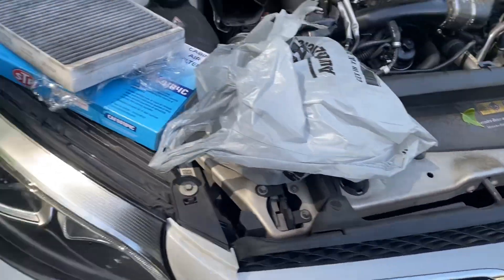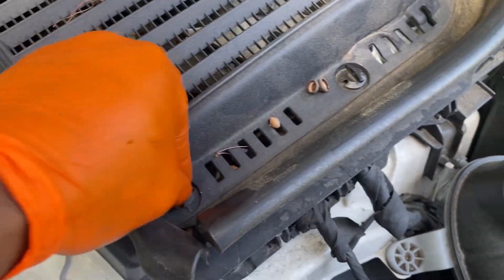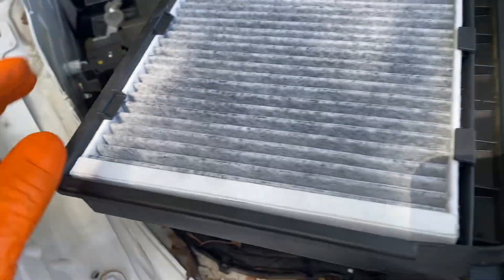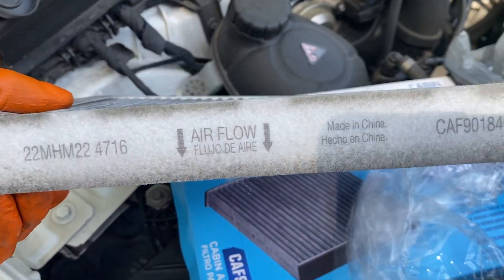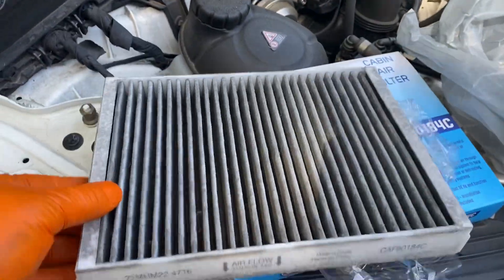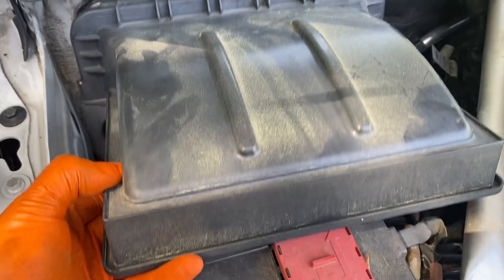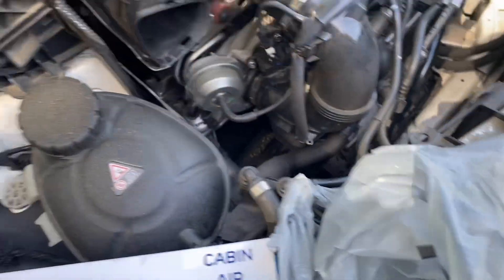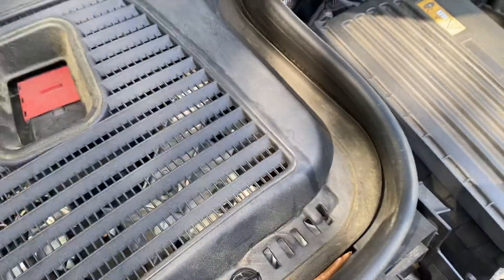BENZ GLC 300 2018 UNDER THE HOOD CABIN FILTER REPLACEMENT.